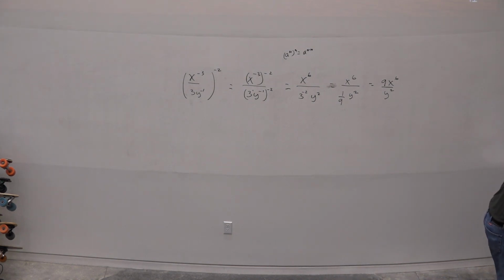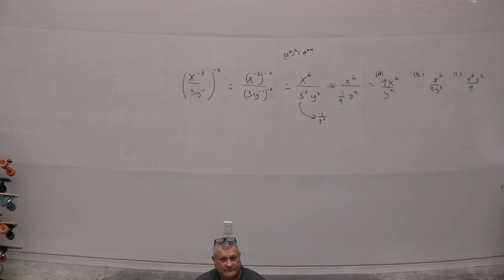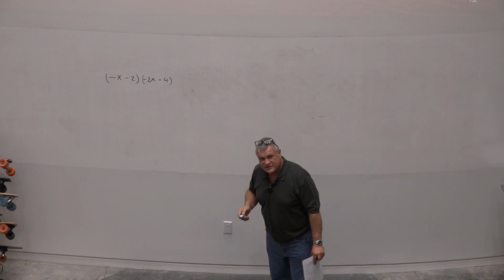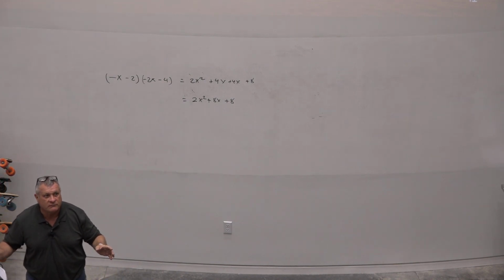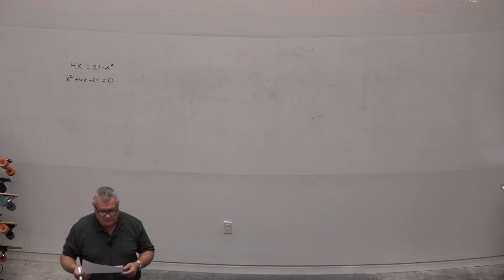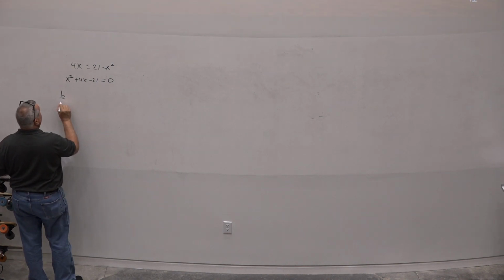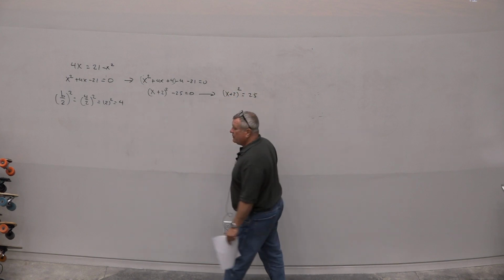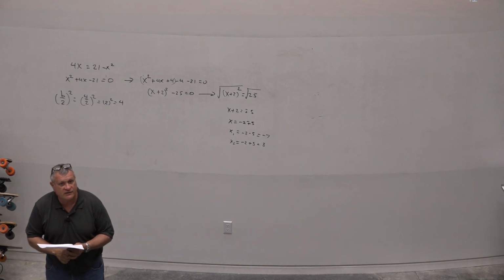Dr Norton Test 1 Review 2